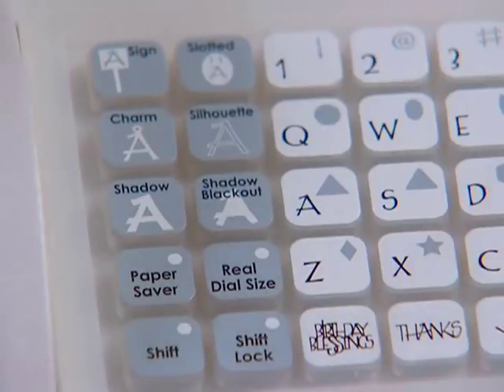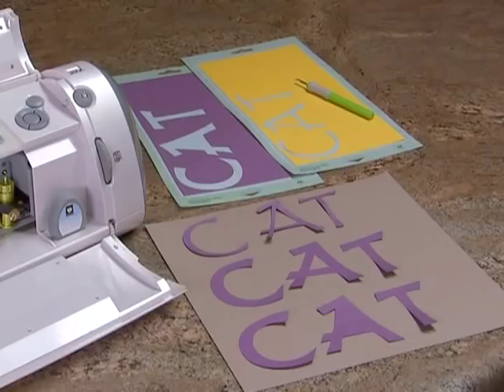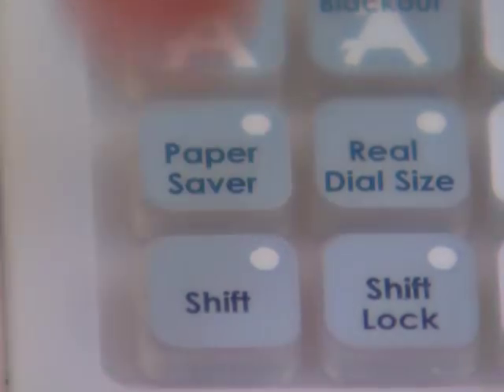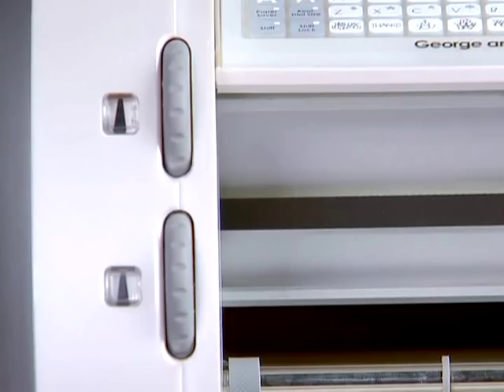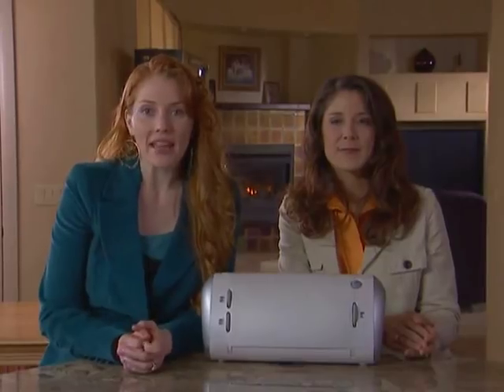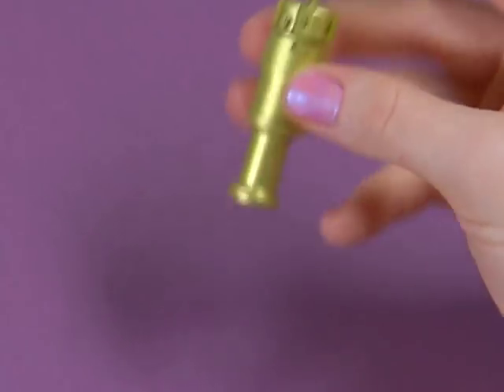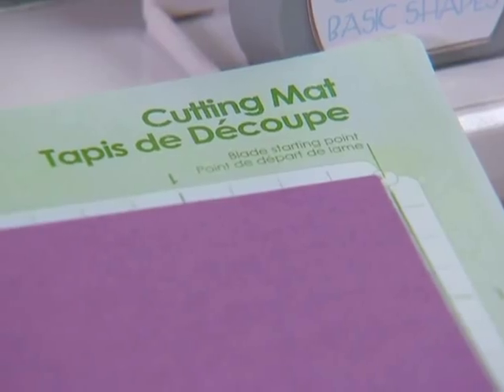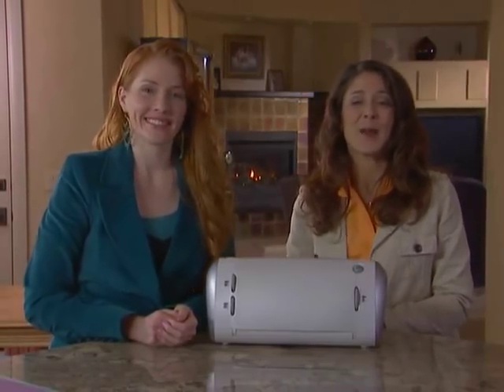Cricut Machine - Part 2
The Cricut Personal Electronic Cutter is the latest breakthrough in paper crafting. This portable machine cuts a variety of materials in several exciting shapes without a computer. Diverse cartridges offer an endless assortment of shapes, letters, and phrases, all carefully created for every occasion. Don't limit yourself-cut what you want!™